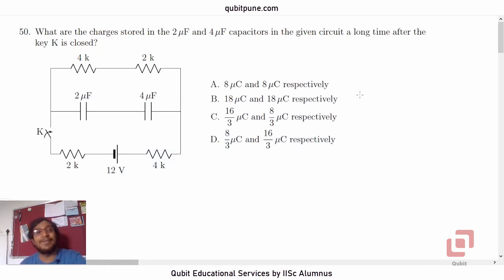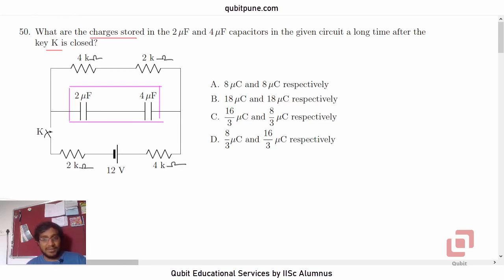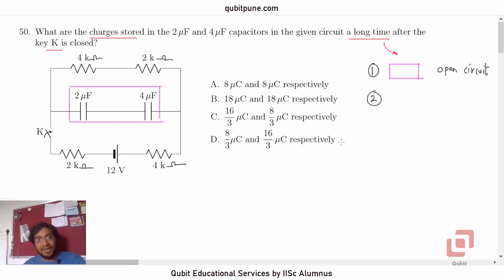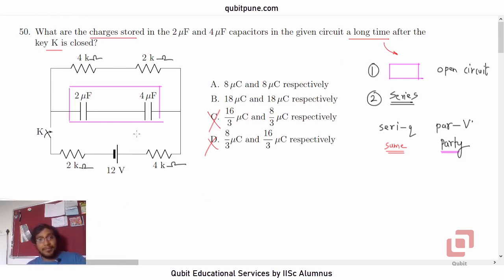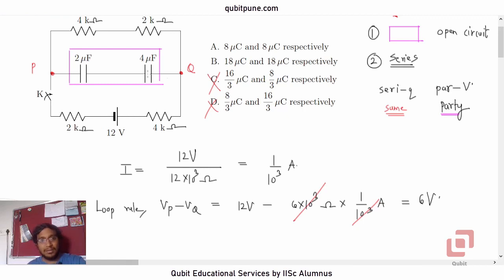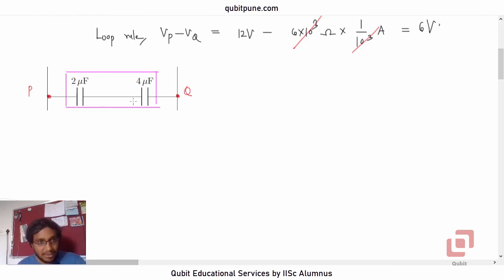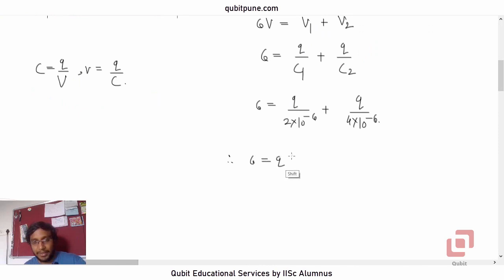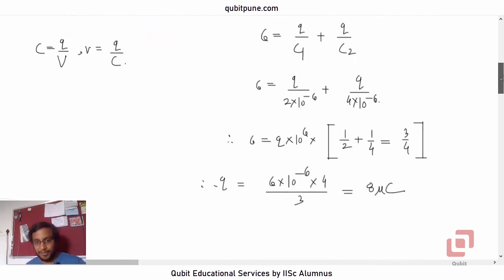Q.50 | IISER Aptitude Test 2021 Physics Solutions | @qubitpune ​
Problem Statement : What are the charges stored in the [latex]2 \mu F [/latex] and [latex] 4 \mu F [/latex] capacitors in the given circuit a long time after the key [latex]K [/latex] is closed?

(Circuit Diagram in the Solution)